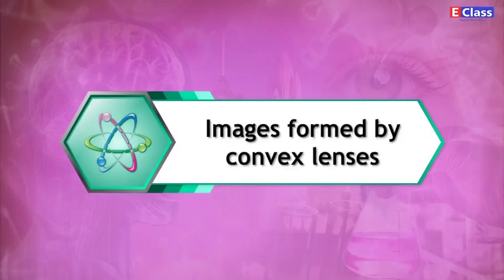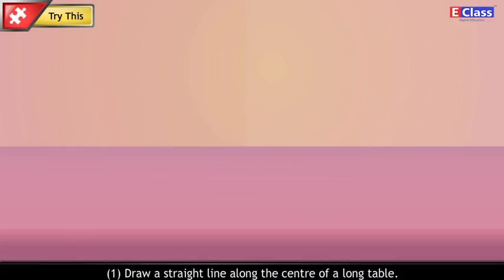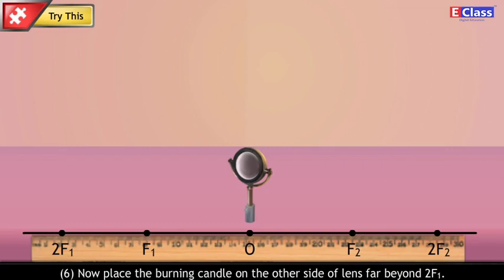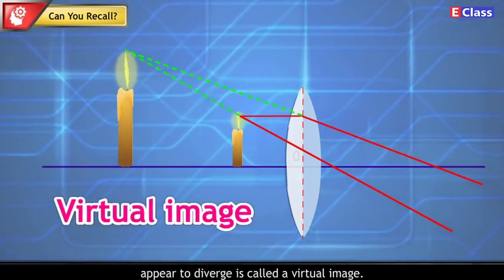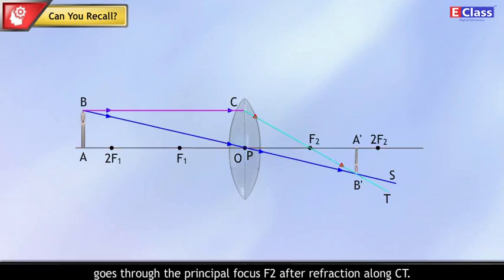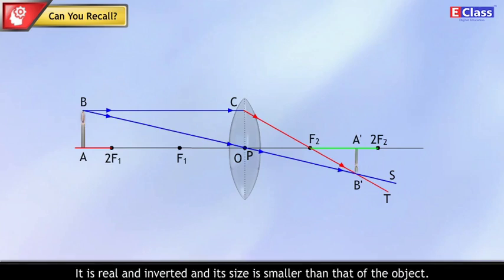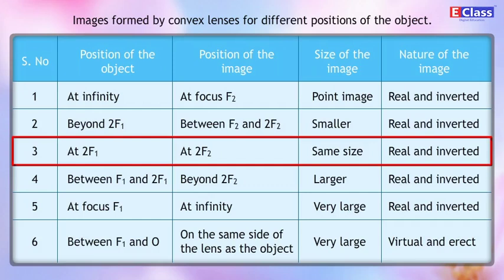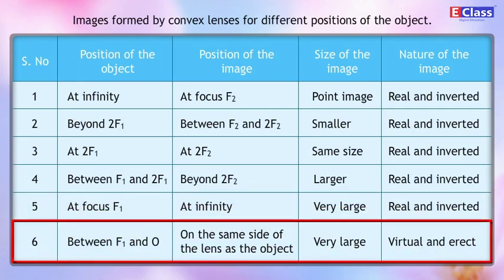Standard 10, English, Science - 1, Ch 7, Images formed by convex lenses